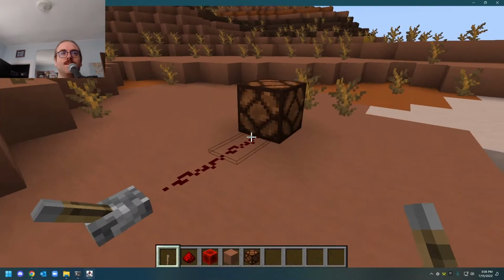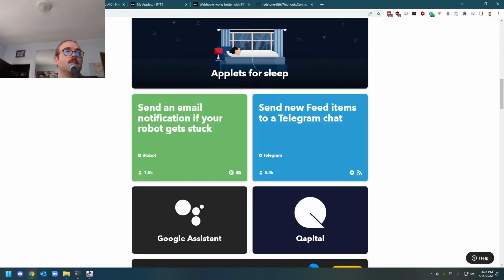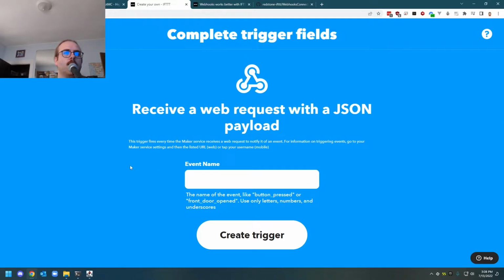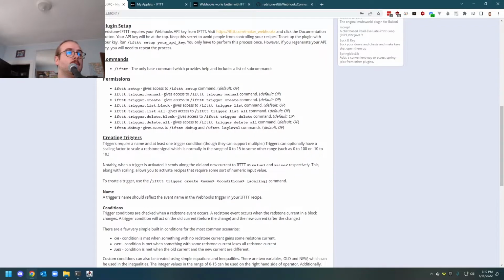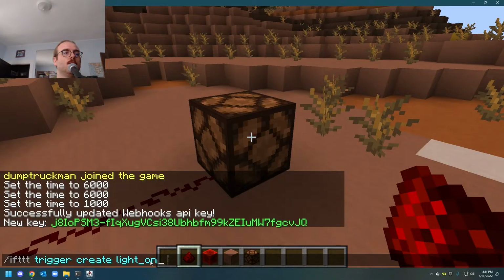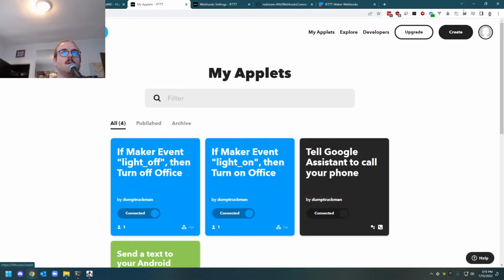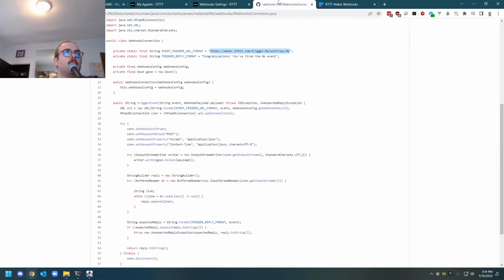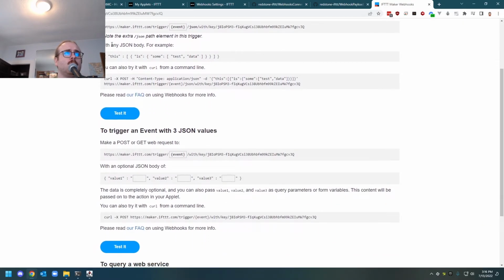Jeremy Wood Demos Redstone IFTTT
What's better than playing Minecraft? Bringing the game into the real world!

Jeremy Wood demos how he used webhooks and IFTTT applets to bring Minecraft functions to life.